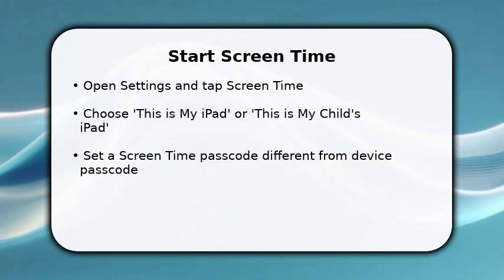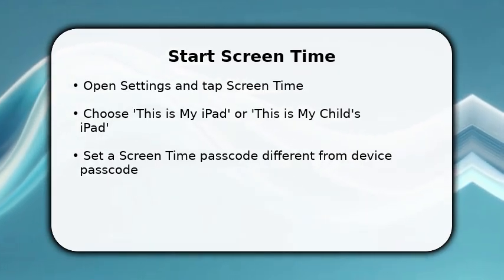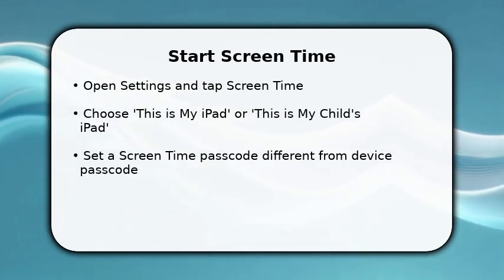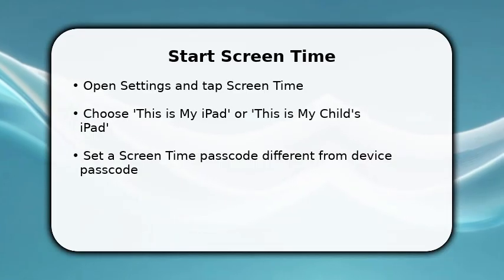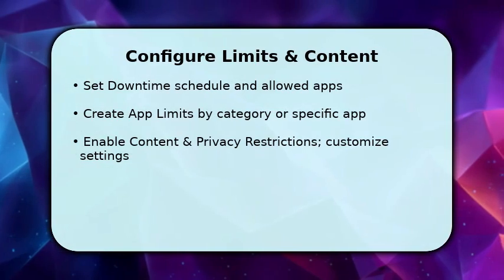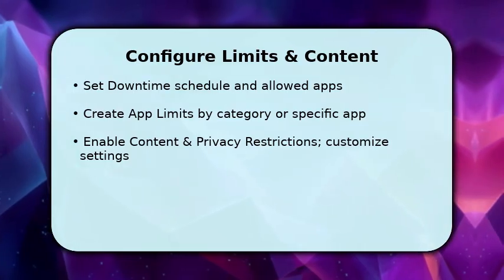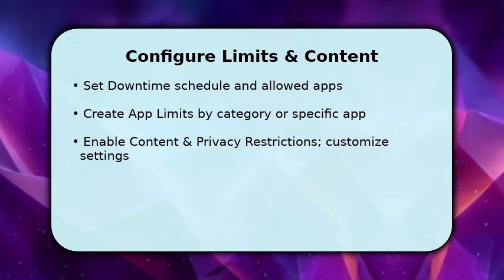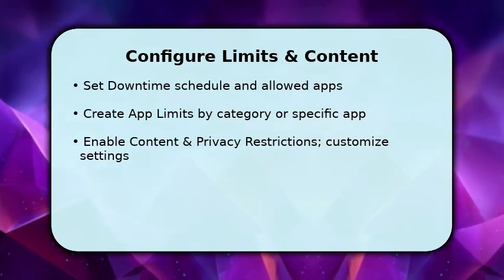How to Activate Parental Control on Ipad - Step by Step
Learn the essential steps to enable parental controls on your iPad, ensdicting a safer browsing experience for children. This guide covers setting up restrictions and monitoring apps.